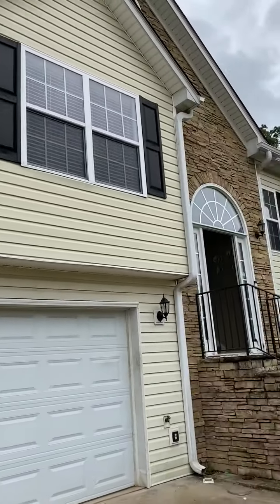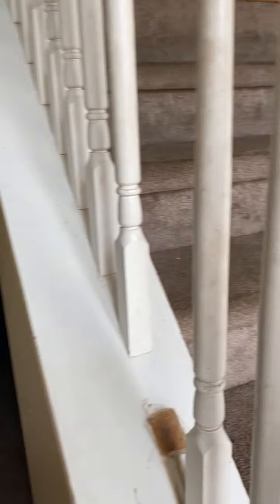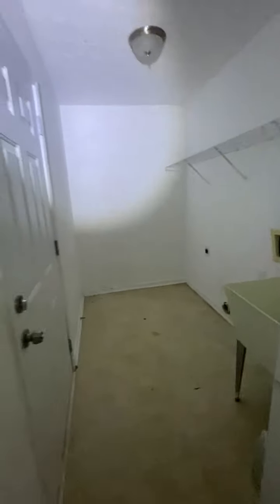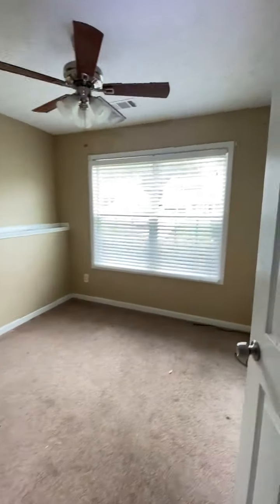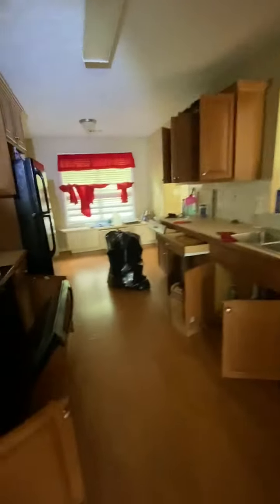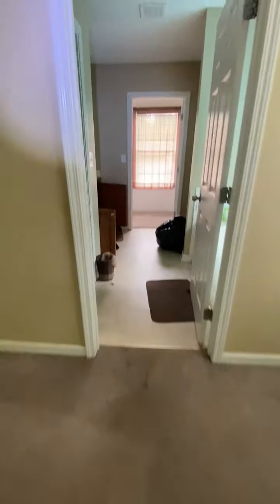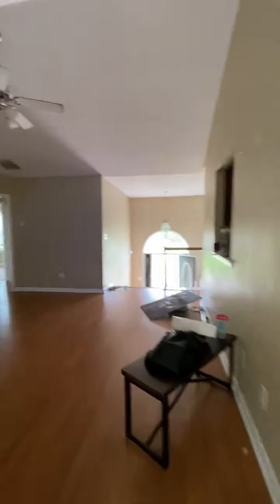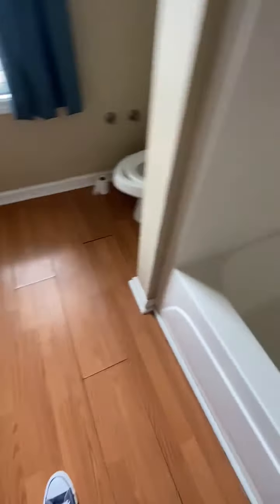65 Havenwood Ln Covington